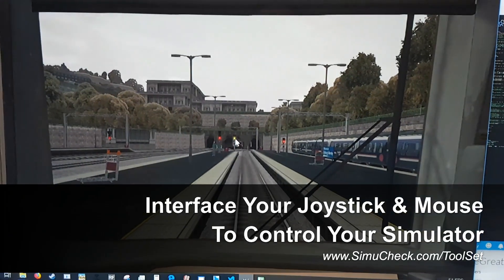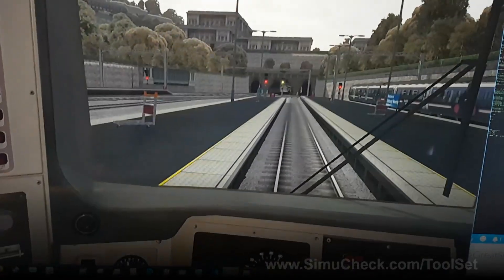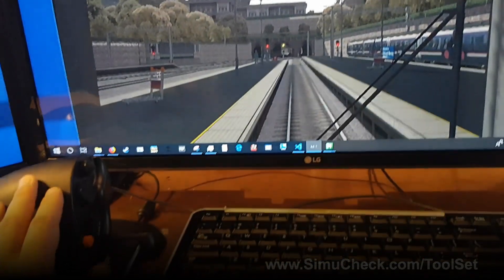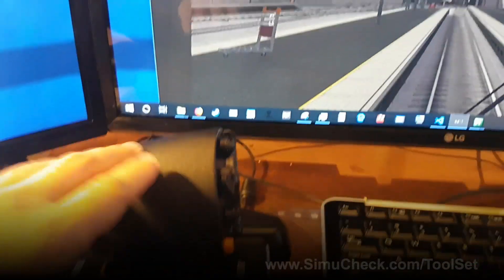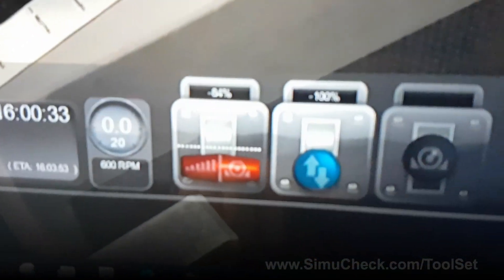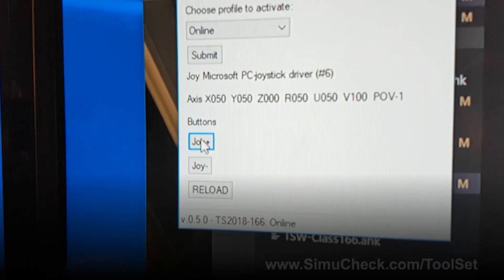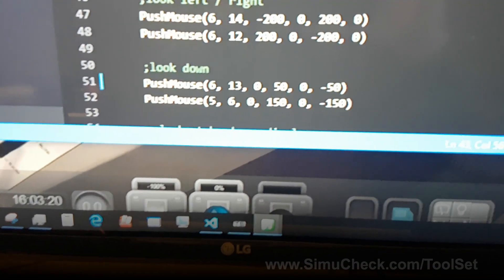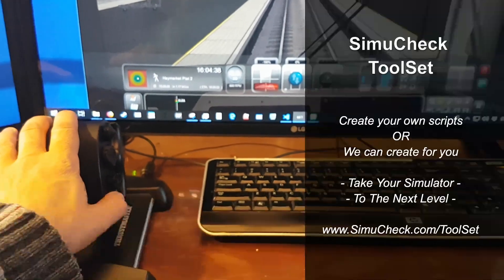Connect multiple joysticks to Train Simulator 2019 for a more realistic driving experience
Have you already wanted to drive a train with your joysticks instead of your keyboard ? Well we built the SimuCheck ToolSet which allows you to create a script to interface your joystick and mouse to create commands / macros to control your simulator.

You can do this yourself using our open source library, or we can create custom scripts for you or your company.